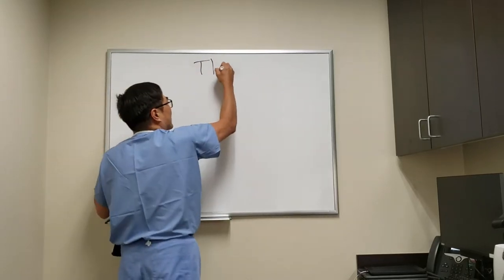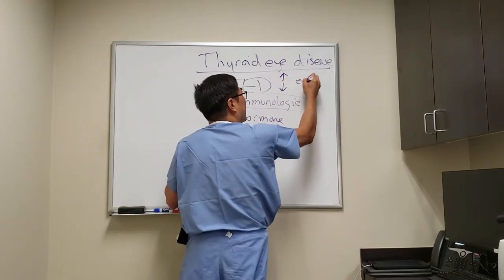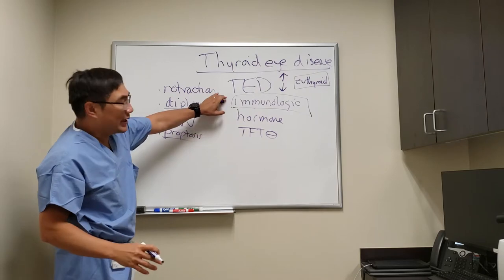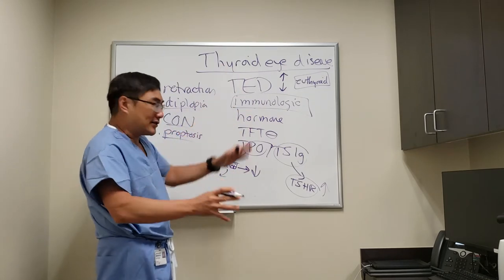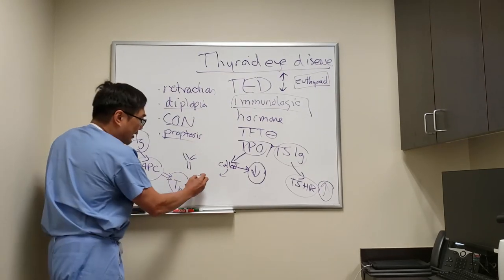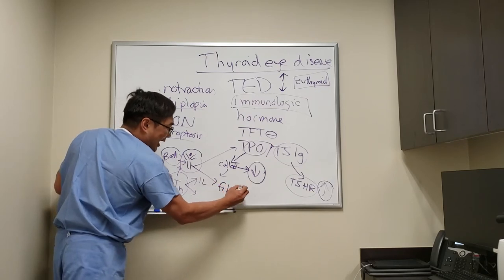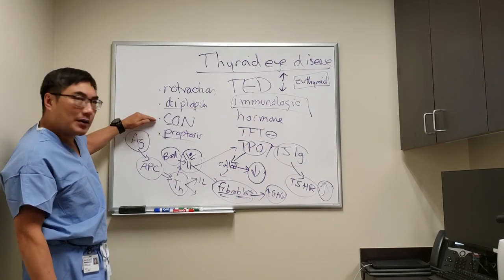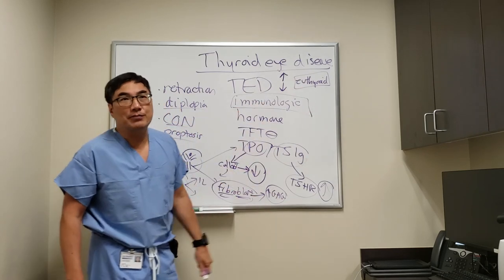Thyroid Eye Disease